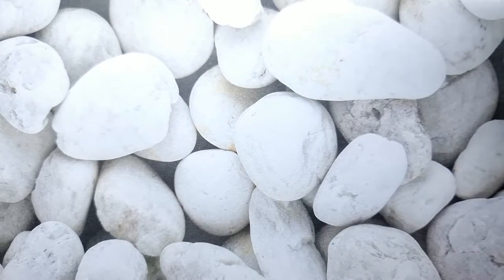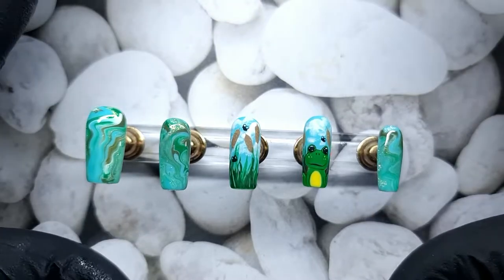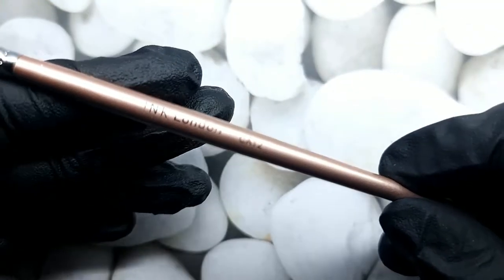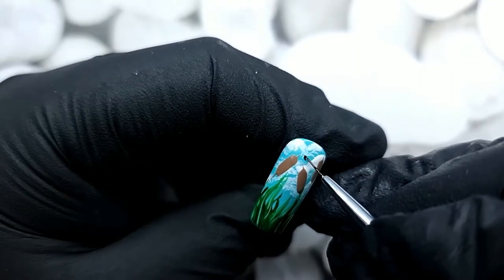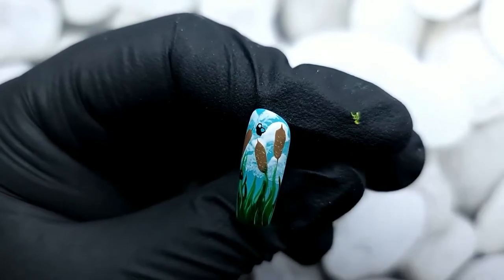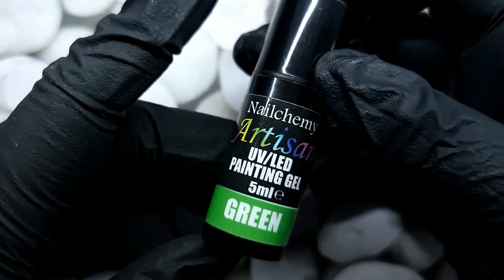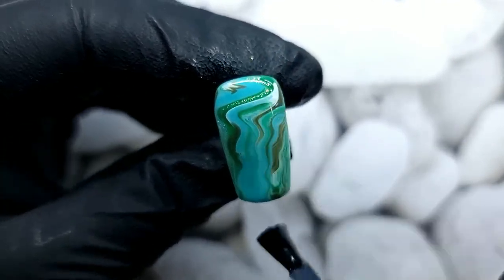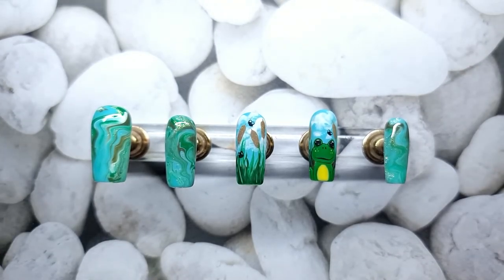Draw a frog with me! Cute summer design! Hand painted nail art!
Hello!
In this video I will show you how to draw a cute frog in his little pond! What do you think?